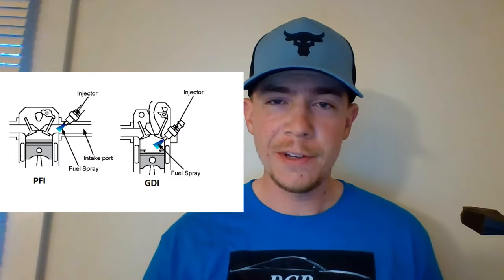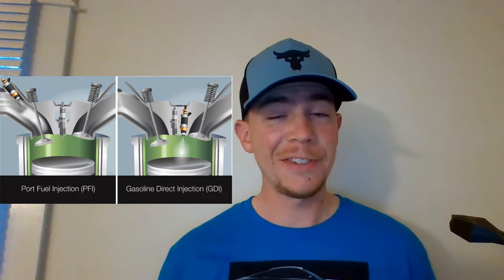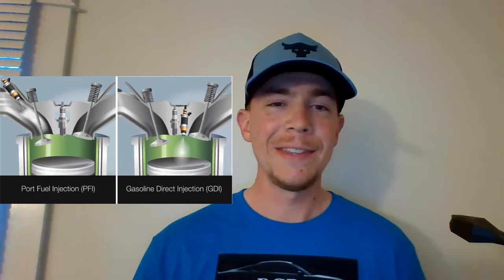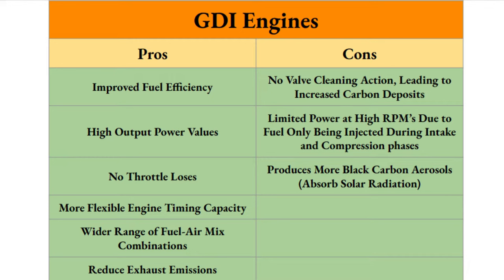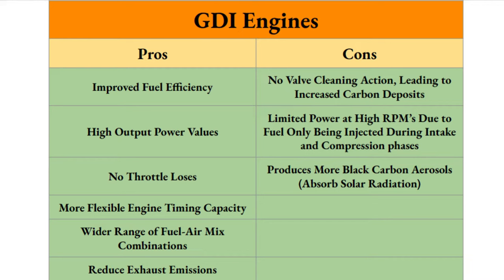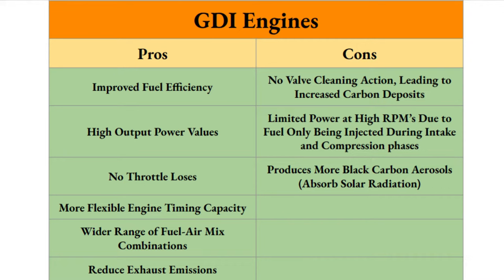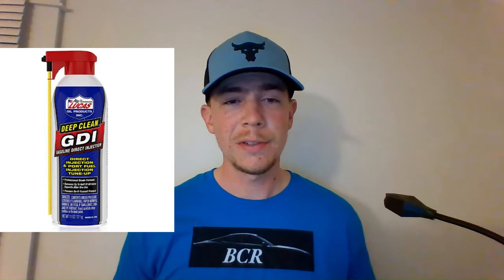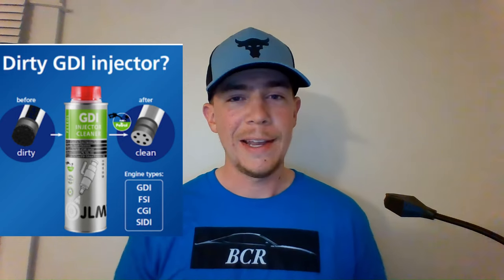Understanding GDI Engines - Are They Doomed?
What are GDI engines? Are they good or bad? Learn the general functions of GDI engines and whether or not you should stay far away from them. Separate the truths from the misinformation. Pictures not mine. Sources: